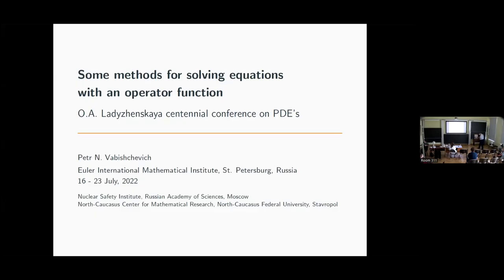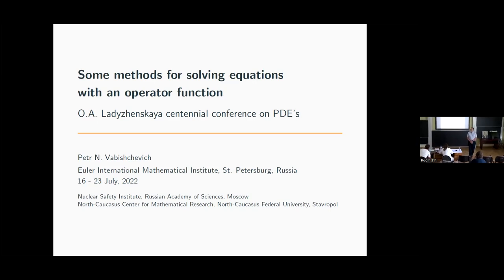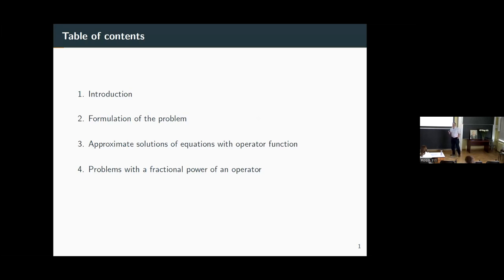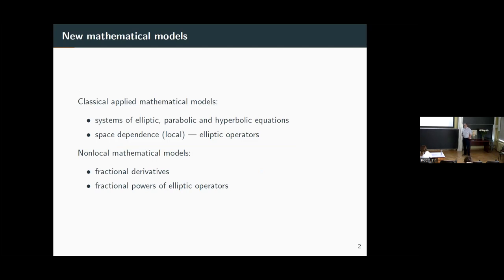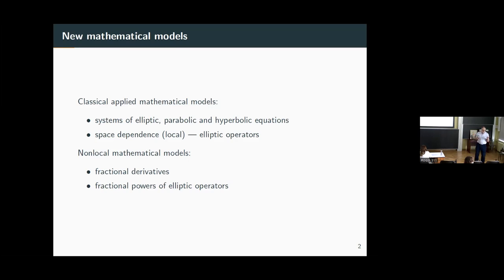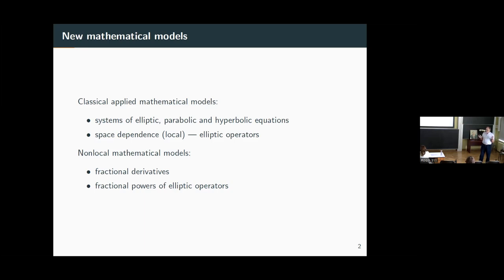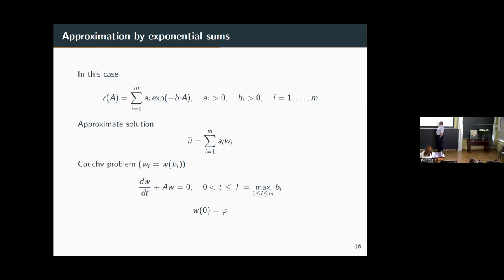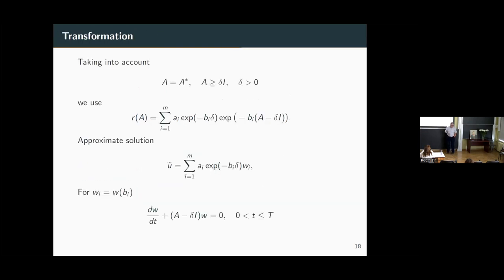P.N. Vabishchevich | Some methods for solving equations with an operator function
Petr N. Vabishchevich (Nuclear Safety Institute,  North-Caucasus Federal University)
Some methods for solving equations with an operator function

Several applied problems are characterized by the need to numerically solve equations with an operator function (matrix function) [1]. In particular, in the last decade, mathematical models with a fractional power of an elliptic operator and numerical methods for their study have been actively discussed. Computational algorithms for such non-standard problems are based on approximations by the operator function. In this case, an approximate solution is determined by solving auxiliary standard problems. The paper [2] discusses the main directions for constructing acceptable approximations of operator functions when solving equations.
The most widespread are the approaches using various options for  rational approximation. Also, we note the methods that relate to approximation by exponential sums. We propose to use a new approach, which is based on the application of approximation by exponential products. The solution of an equation with an operator function is based on the transition to standard stationary or evolutionary problems. Estimates of the accuracy of the approximate solution of the operator equation at known absolute or relative errors of approximation functions are obtained. The influence of the error in the solution of auxiliary problems is investigated separately. General approaches are illustrated by a problem with a fractional power of the operator. The first class of methods is based on the integral representation of the operator function under rational approximation, approximation by exponential sums, and approximation by exponential products. The second class of methods is associated with solving an auxiliary Cauchy problem for some evolutionary equation. In this case, we can distinguish a method based on approximation by exponential products.
References
[1] N. J. Higham, Functions of Matrices: Theory and Computation, Society
for Industrial and Applied Mathematics, Philadelphia, 2008.
[2] P. N. Vabishchevich, Some methods for solving equations with an operator function and applications for problems with a fractional power of an operator, Journal of Computational and Applied Mathematics 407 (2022),
114096, 1–13.